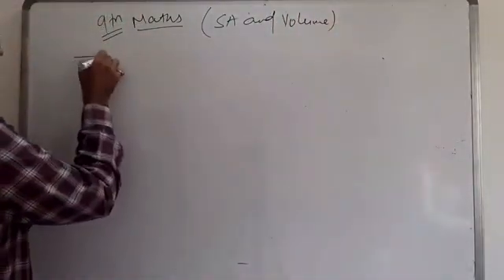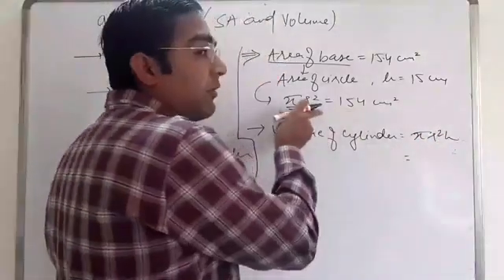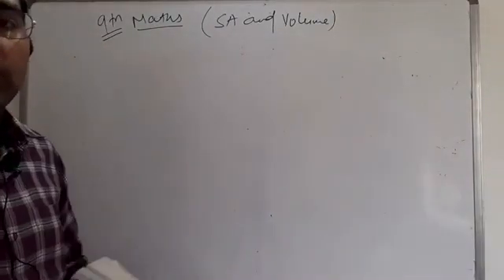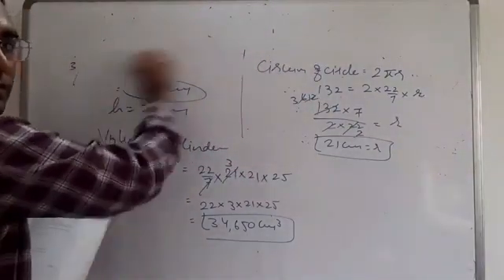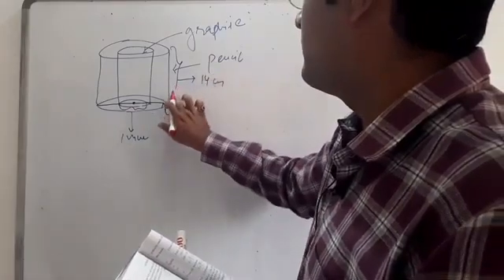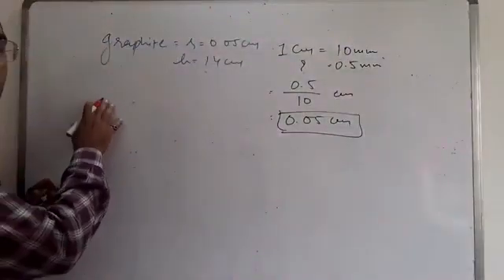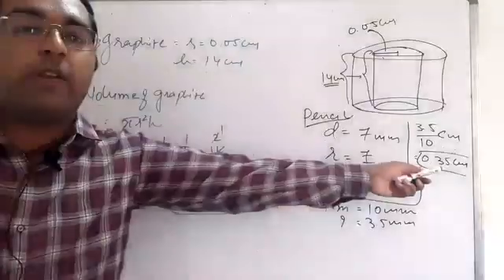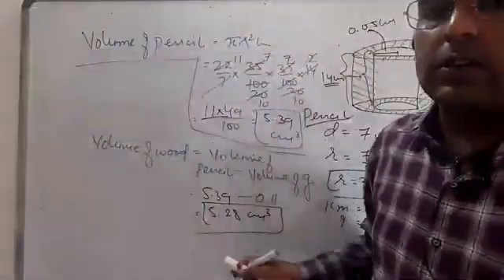STD 9TH SUB-MATHS P-25 DT-03.08.2020